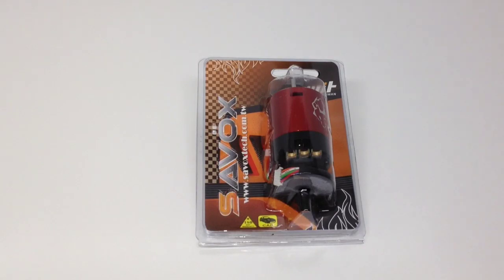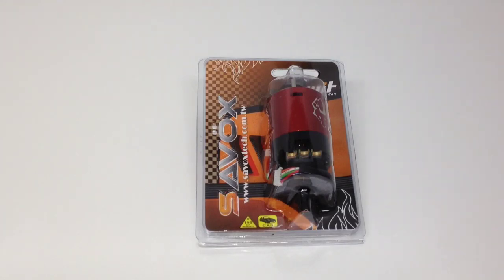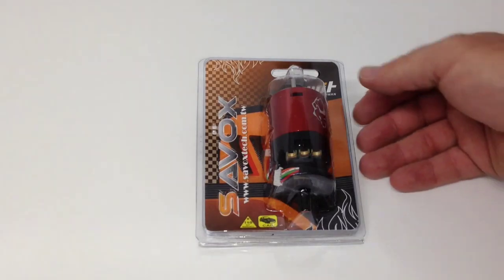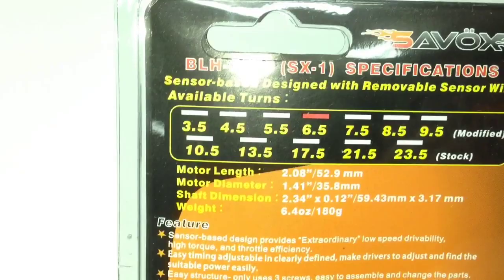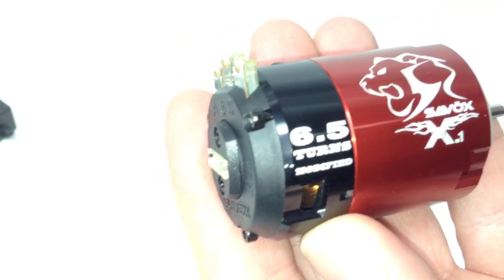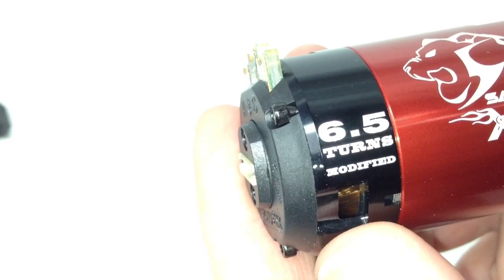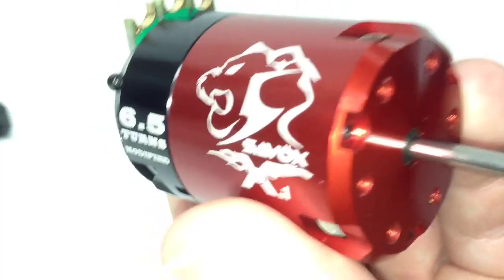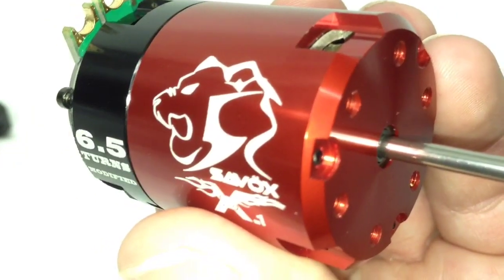NEW!! Savox 540 Brushless Sensored Motors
Here's a look at the BRAND NEW Savox surface motors.  These 540 sized motors for 1/10th sized vehicles are brushless and run sensored.  The three pole motors are available in multiple stock turns and modified turns.  External timing adjustment, CNC aluminum can and multiple vents are just a couple of the great features.  I  will be testing this 6.5t motor in m y B44.2 in the coming weeks.  Stay Tubed!

Savox Sensored Brushless Motors are designed for superior power and throttle control. The lightweight design and cooling vents help create efficient air flow and lower temperature while the easy to read timing marks allow for drivers to adjust power for their needs.

Features:
• Cooling vents provide improved air flow for lower operating temperatures.
• Adjustable timing with easy to read timing marks.
• Optimized for 1 and 2 cell LiPos.
• Sensored design works with all popular high end speed controllers.
• Take apart and clean with fully rebuildable design.

Motor KV (RPM/V): 6.5
Weight: 180.0g
Dimension: 35.8x52.9mm
Shaft size: 3.17x59.4mm
Max.Current: 55 Amps
Max Power: 407 Watts
Voltage: 4-12 NiCd/NiMH(2s LiPo)
Pole: 3P